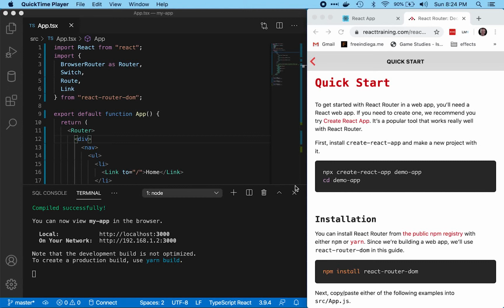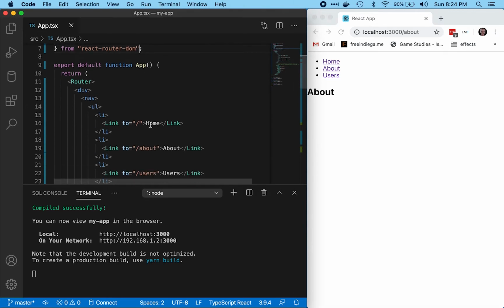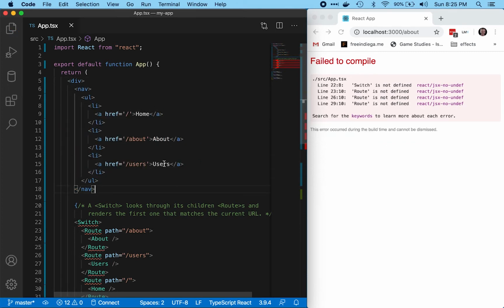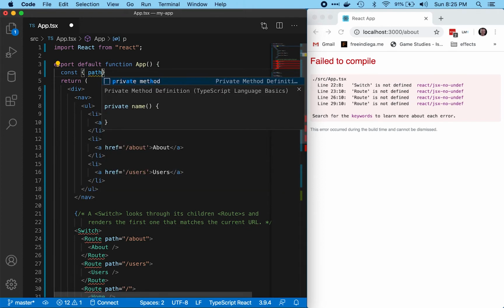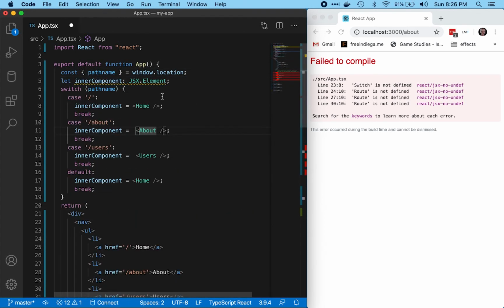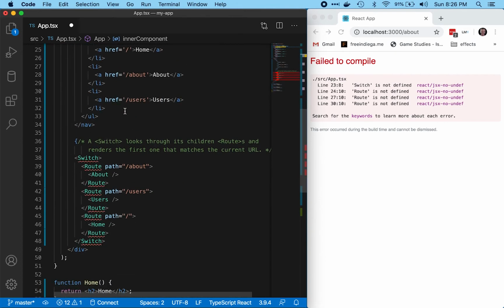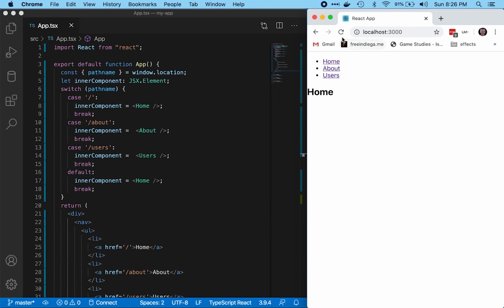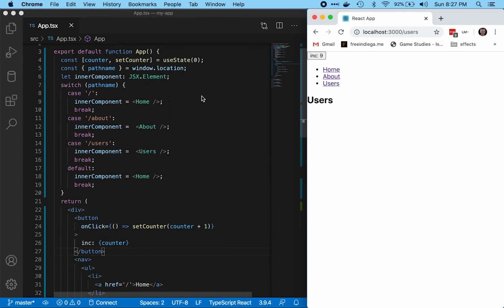1.1 pathname, anchor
Comments are disabled, but don't despair! You can leave comments (or pull requests)